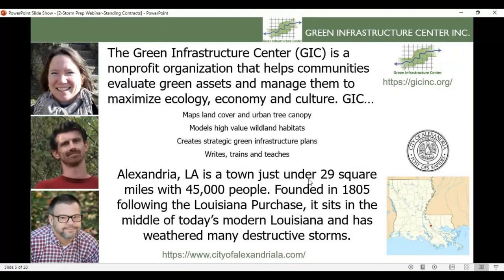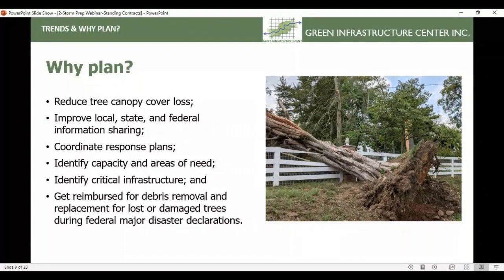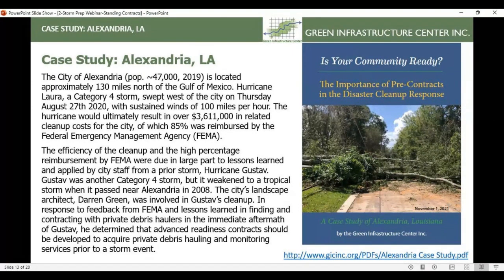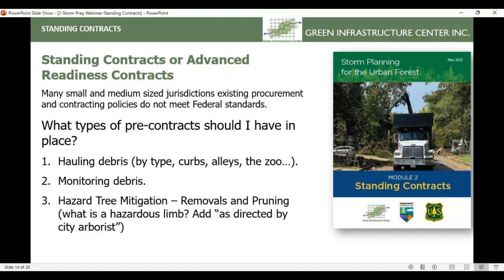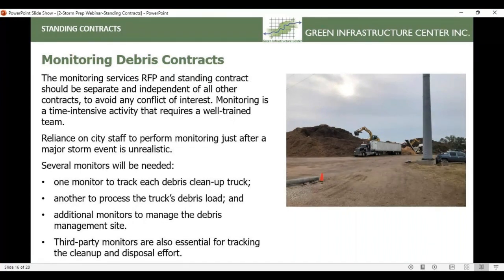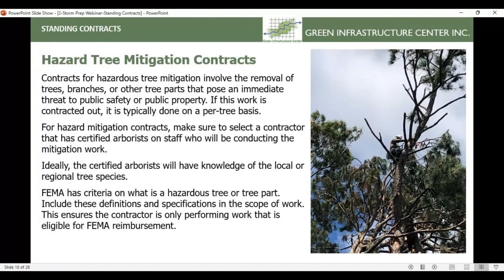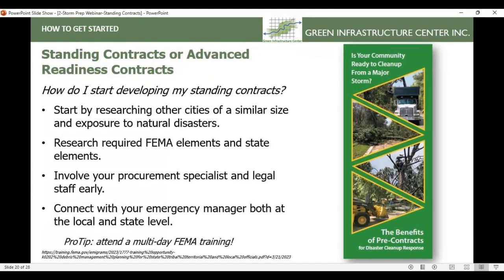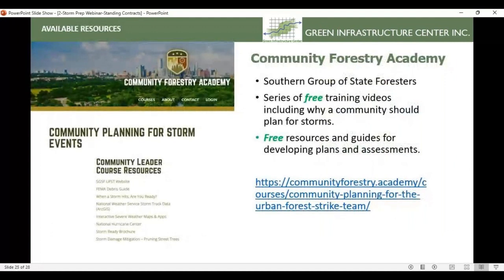Get Response Ready: Creating Standing Debris Contracts Before Disaster Strikes (2/4) | 2024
Standing Contracts: Webinar 2, Tuesday, February 20, 2024
Ensure your community has contracts in place to manage the debris from a future disaster. This second webinar in the series covers standing contracts (also called advance readiness contracts) and explains essential elements to include and how to create them. Having the right contracted firms in place ensures your community is ready to manage the next declared disaster and to be reimbursed by FEMA. Learn how to include your city or towns’ unique specifications before bidding. Get your community back on its feet faster and ensure FEMA reimburses the maximum possible amount.